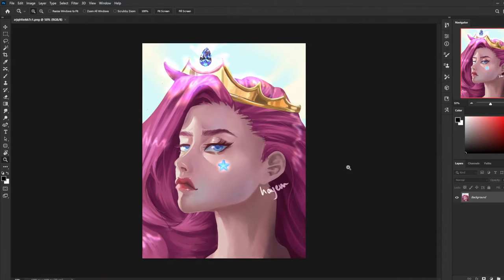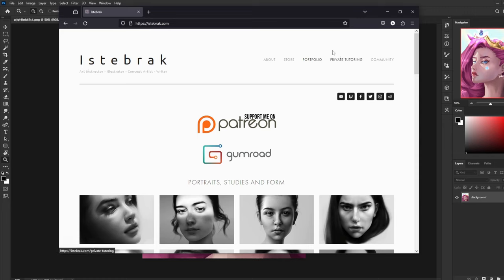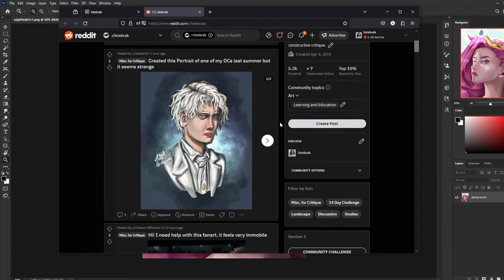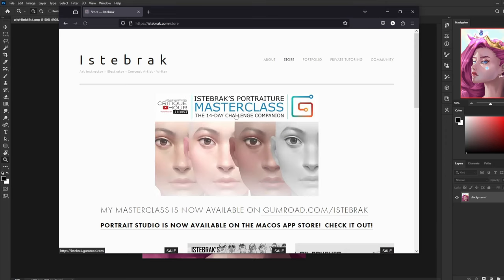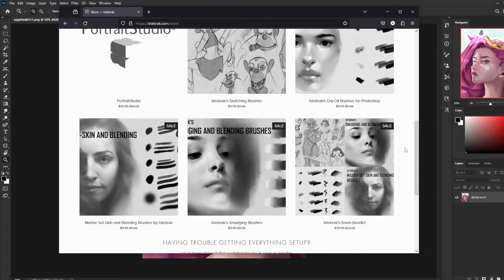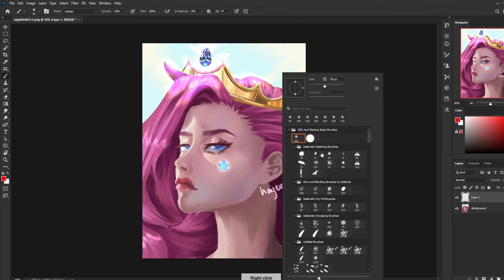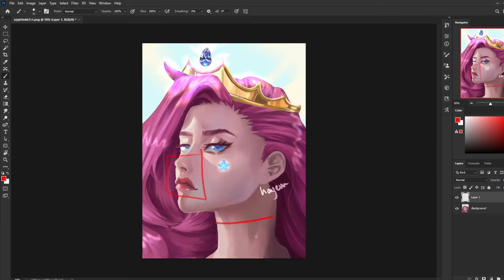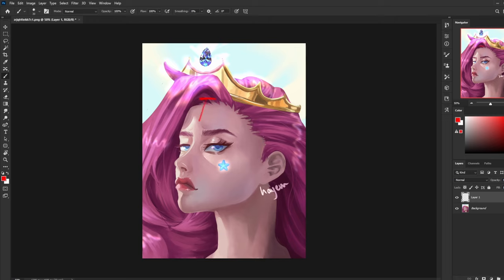STOP gaming START studying -- perspective and rendering!